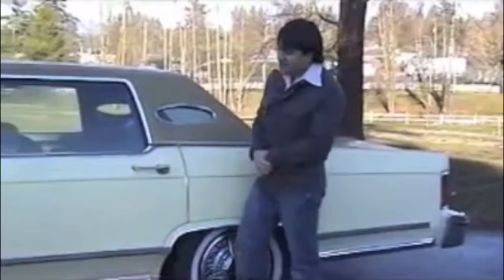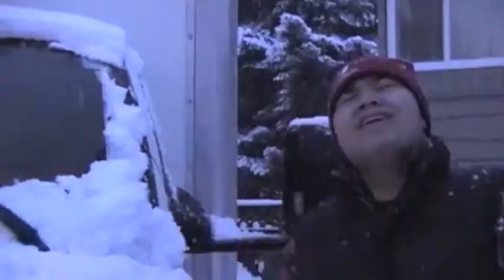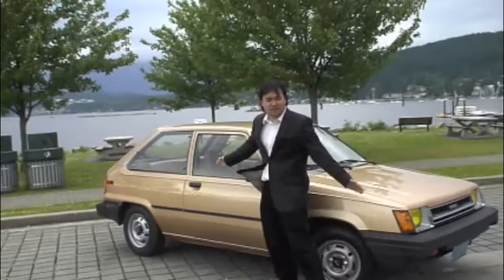Richard Ibarra's OpenRoad "Vlogger" Audition Video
PLEASE CLICK THE LINK TO VOTE!!! - Thanks so much!

A short compilation of all of "My Car Show!" videos thus far, and ending with a message.

This video is for the OpenRoad "Vlogger" Audition here in Vancouver.

With love,
Richard